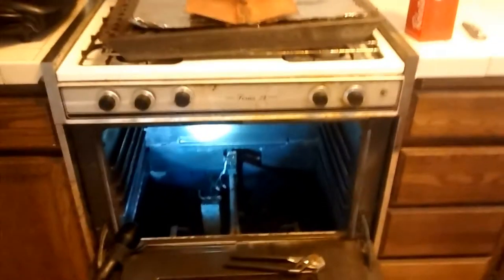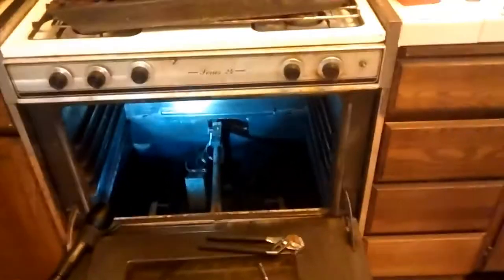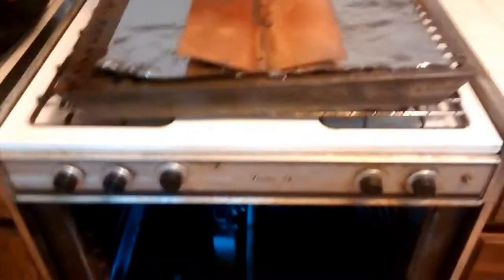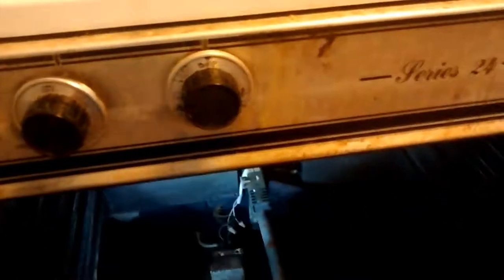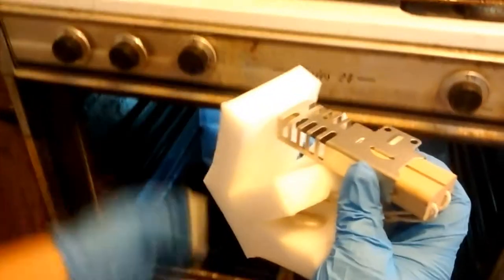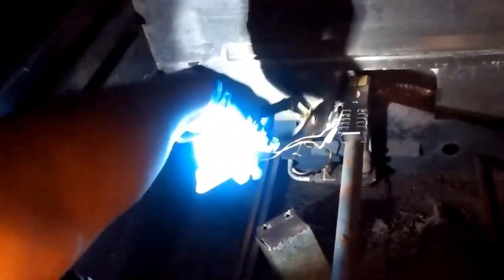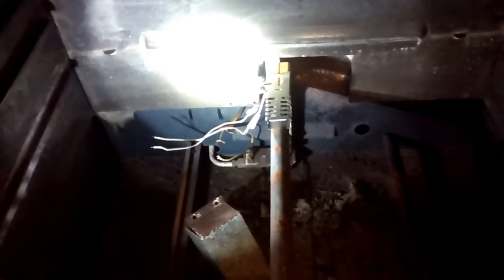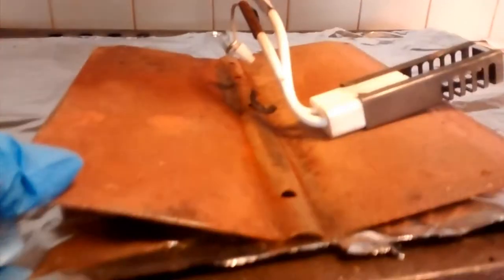Oven Repair Video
I have an old oven, probably from the 1970's; and, the oven has been taking a very long time to ignite.
10 minutes to ignite is way too long.
A good igniter should ignite the oven in about a minute or two.
The worse the igniter gets, the longer it'll take to light.
I replace the old igniter with a Robertshaw 41-204 Igniter; and, it worked like a charm!

Do not view this video as instructions.
Take all safety precautions, including shutting off the gas and shutting off electricity to the oven.
Be safe all y'all!
Happy Thanksgiving!